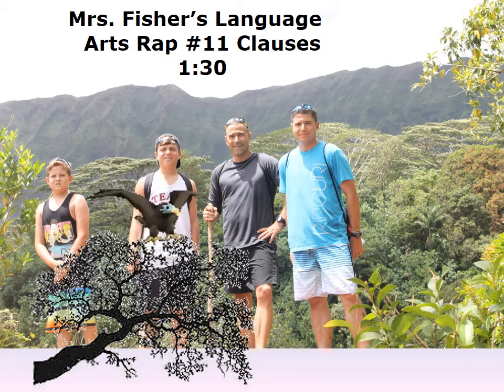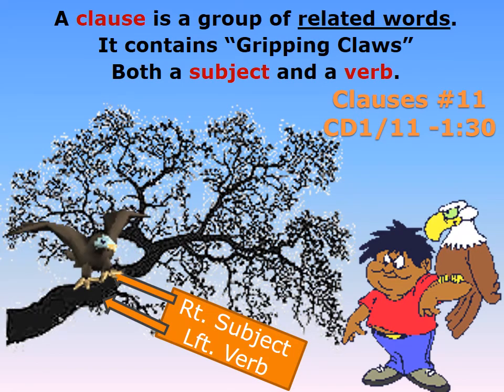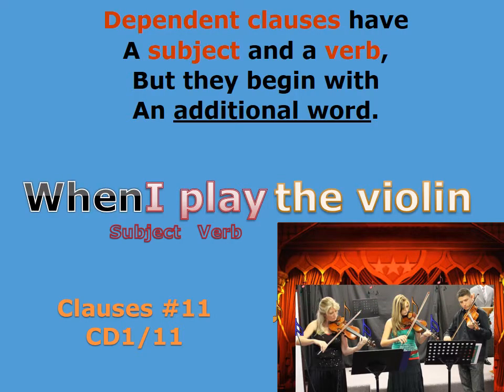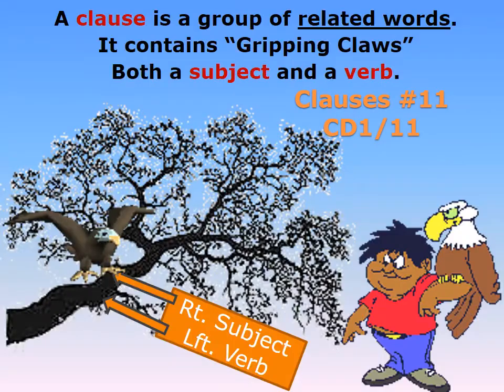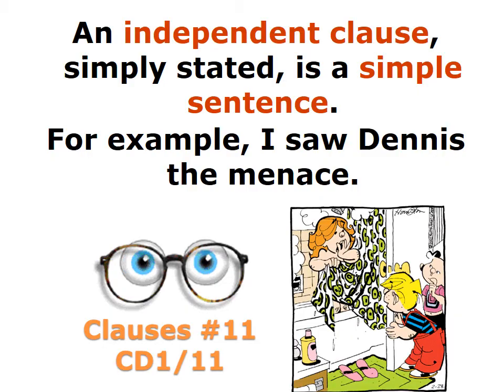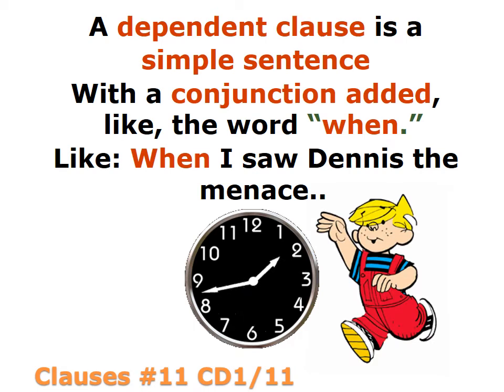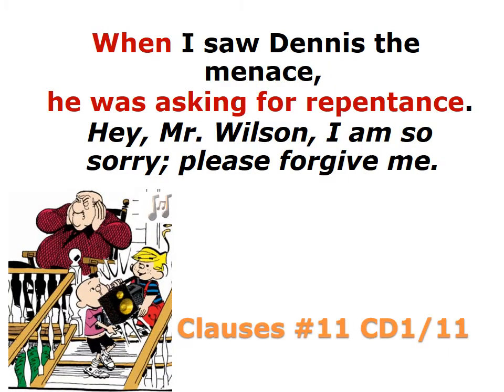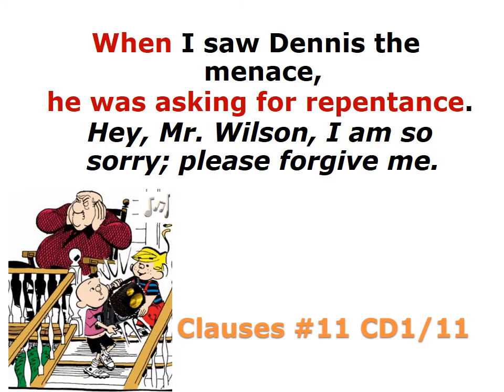Grammar/Writing Rap Song #11 Clauses (Independent and Dependent)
Learn Complex ELA Concepts with Ease in under 3 minutes w/Mrs. Fisher’s Songs
ELA/Grammar/Literary/Writing Rap Song Artist Concepts for Grades 5th-12th

Aloha, my name is Donna Fisher. I am a veteran English teacher who has taught grades 6th-12th for almost two decades. For six years, I taught grades 7-12 daily (one period of each grade) using an Abeka (rigorous) curriculum in a private school, and I have taught grades 6, 7, and 8 in public school for over a decade. My students have not only been able to learn and understand these complex ELA concepts, but they have also been able to retain what they learned; and demonstrate their knowledge on the end-of-year state test. Now, I want to share them with you. I have been creating and using my raps since 2005 in both public and private schools with tremendous success. I have a passion for creating educational music, and I have created over 200 ELA Rap songs. So that you have access, I am adding the Lyrics below. Enjoy!

Mahalo nui loa (Thank you very much).

#11 SAT, Grammar CD-1/11
🎵Clauses
By Mrs. Donna Fisher
Visualize an eagle’s claws, one foot is the subject, the other foot is the verb. It uses its claws to stand on its own like an independent clause.
DCs Dependent Clauses                ICs Independent Clauses
A clause is a group of related words.
It contains “Gripping Claws”
Both a subject and a verb.
Independent clauses,
Have a subject and a verb,
Express complete thoughts,
And can be understood.
Dependent clauses have
A subject and a verb,
But they begin with
An additional word.
DCs start with conjunctions,
Which make them subordinate.
They need an IC
To finish what they meant.
An independent clause, simply stated, is a simple sentence.
For example, I saw Dennis the menace.
A dependent clause is a simple sentence
With a conjunction added, like, the word “when”.
Like: When I saw Dennis the menace..
Now that sentence no longer makes sense. It needs an
Independent clause added to finish its thought.
When I saw Denis the menace, he was asking for repentance.

Hey, Mr. Wilson I am so sorry, please forgive me.